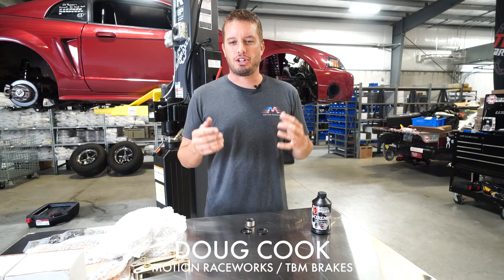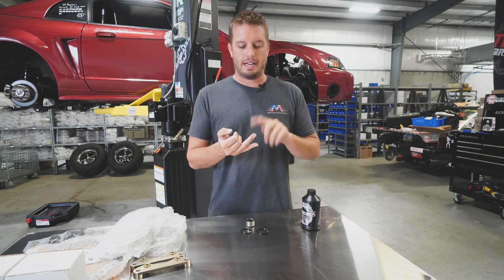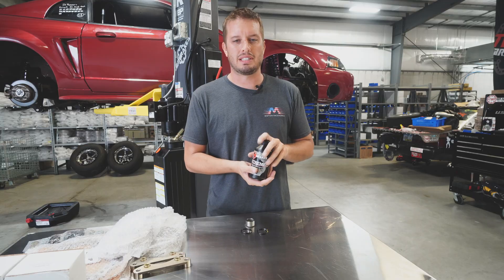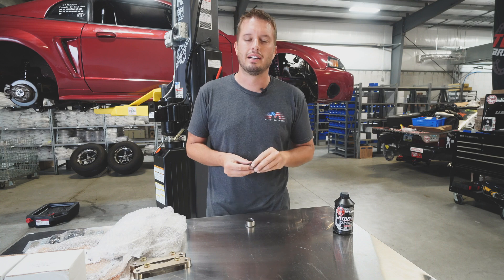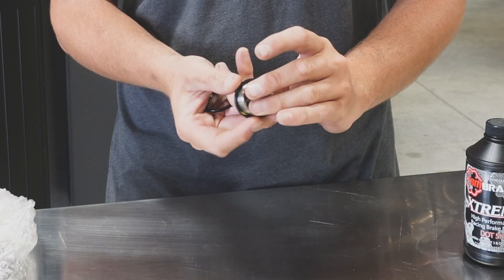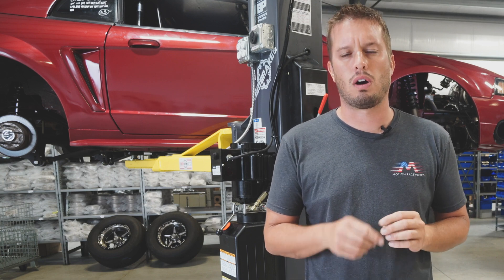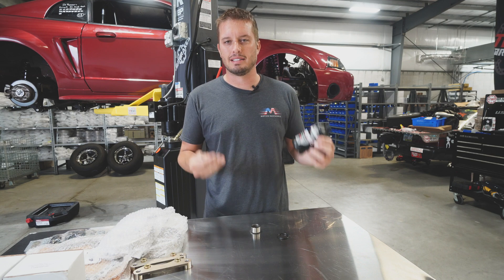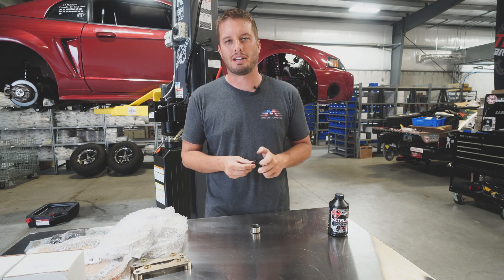Choosing The Right Brake Fluid! It Matters! Plus, What to use and NOT use.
In today's how to video Doug walks us through the importance of choosing the CORRECT brake fluid. He also talks through the differences of various fluids. There is more to consider than just DOT numbers.

Shop Extreme 6 Fluid